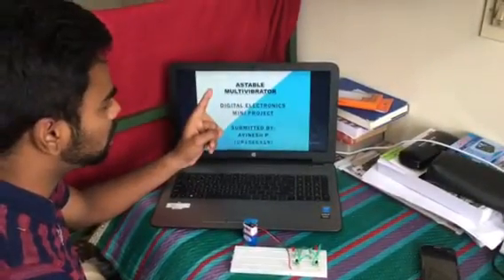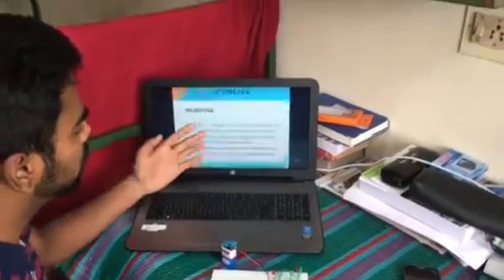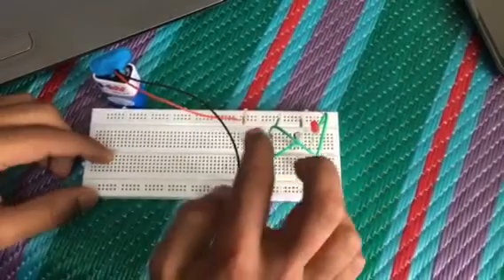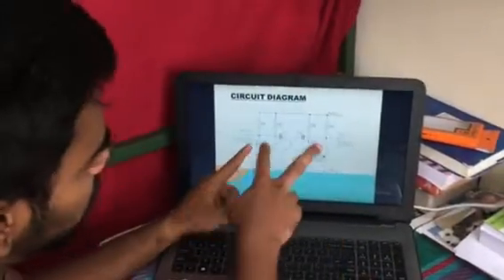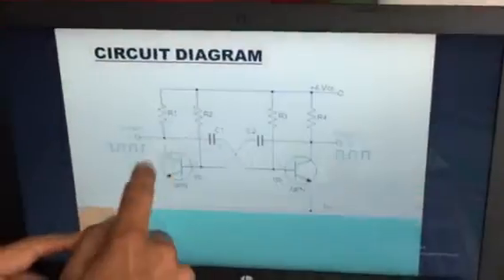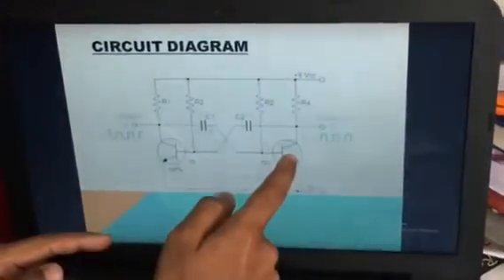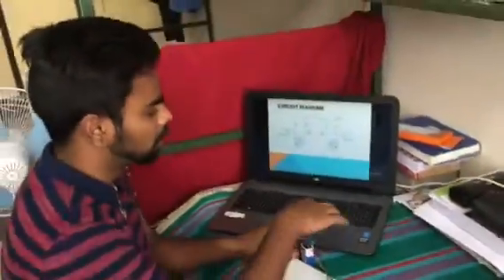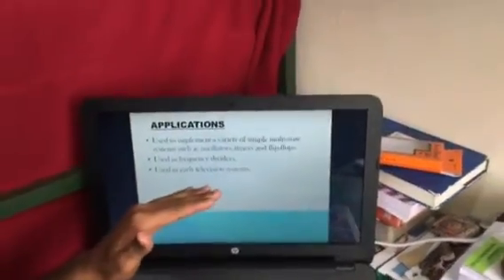ASTABLE MULTIVIBRATOR-DIGITAL ELECTONICS